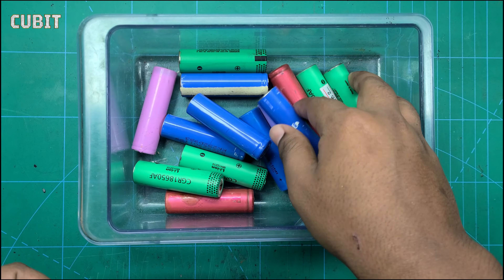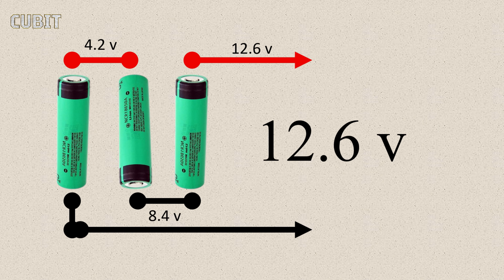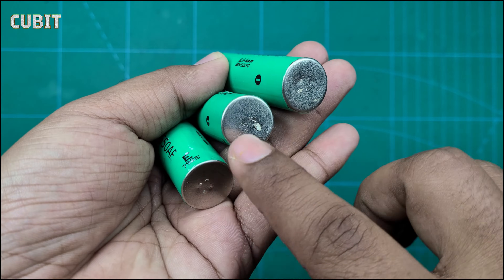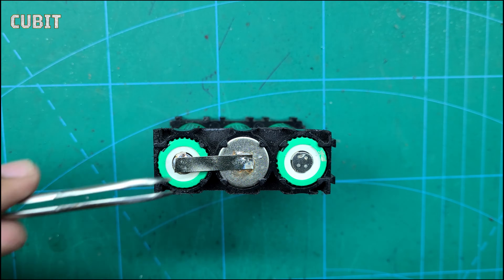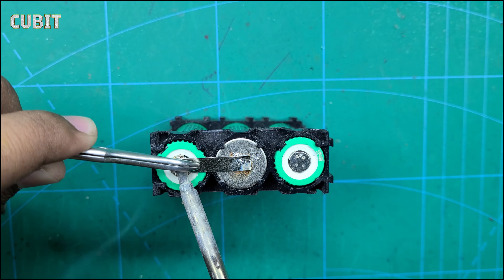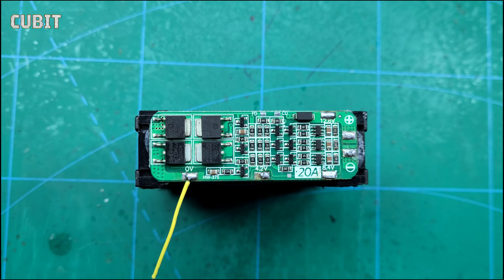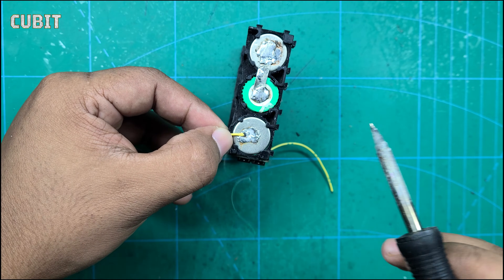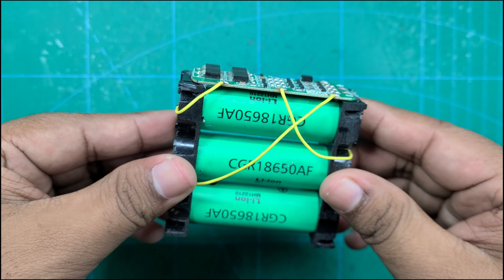How to Make a 12V Battery Pack Using 18650 Lithium-ion Cells || CUBIT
Are you looking to create a high-performance 12V battery pack using 18650 batteries? Look no further! In this comprehensive guide, we walk you through the entire process, from selecting the right batteries and components to assembling and testing your battery pack.

Building a 12V battery pack with 18650 batteries has become a popular choice due to their high energy density and reliability. With our step-by-step instructions, even beginners can successfully build a durable and efficient battery pack.

In this video, our experienced team showcases the key steps involved in assembling a 12V battery pack. We discuss the necessary tools, safety precautions, and factors to consider when choosing the right 18650 batteries. Additionally, we provide valuable tips on balancing battery cells and ensuring proper connections for optimal performance.

This tutorial aims to demystify the process of creating a 12V battery pack with 18650 batteries. Join us on this exciting journey and unlock the potential of this versatile battery solution. Don't miss out on the opportunity to power your projects with a reliable and long-lasting 12V battery pack!

18650 battery
battery pack
lithium-ion cells
DIY battery
battery pack connection

*CUBIT:* We Deliver Our Experience!